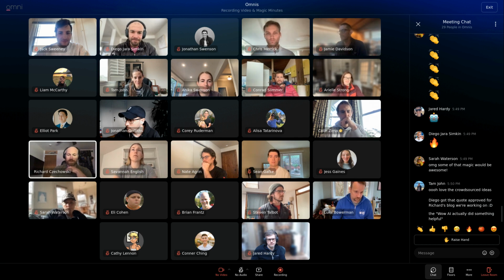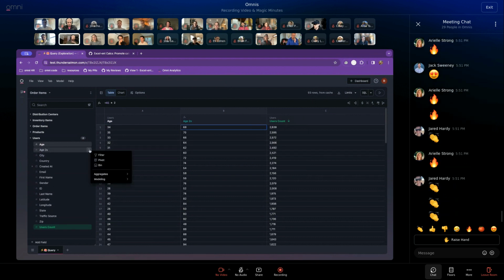2024-02-02 Model Pushdown for Spreadsheet Calcs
Model pushdown for spreadsheet formulas.  We've been blown away at how much spreadsheet UX has opened up data modeling.  Soon you can save a reuse those calculations anywhere.